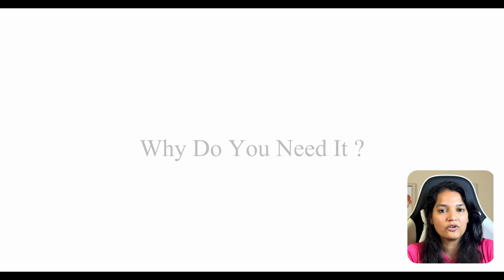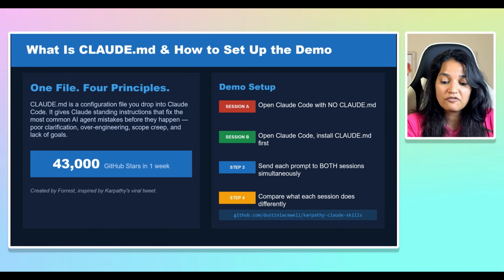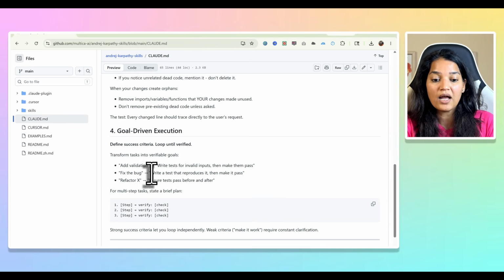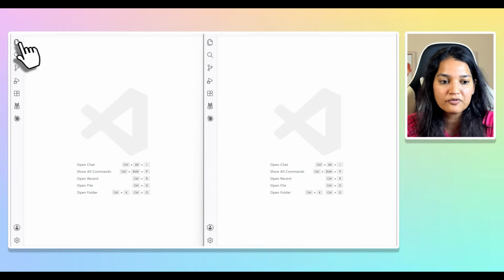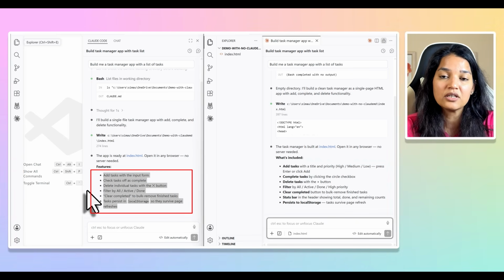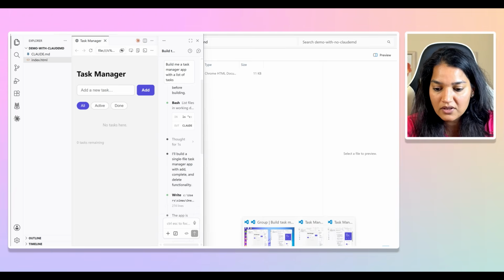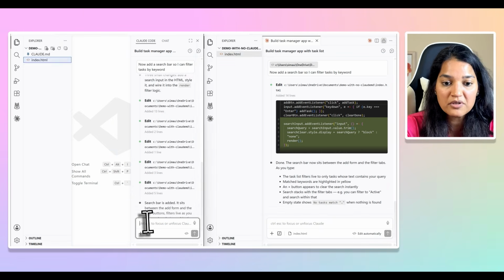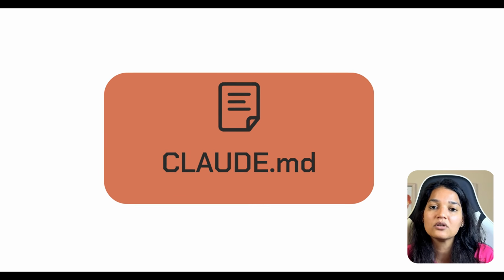Claude Code Just Got a Massive Upgrade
Struggling with inconsistent AI outputs? Discover the game-changing CLAUDE.md configuration file! In this video, we dive deep into what CLAUDE.md is, why it's essential for fixing common AI agent mistakes, and how to use it within your Claude Code workflow.

Learn how this simple file gives Claude standing instructions that prevent poor clarification, over-engineering, scope creep, and lack of goals, ensuring more precise and effective AI responses. We'll provide a practical, hands-on demo to show you the power of CLAUDE.md firsthand.